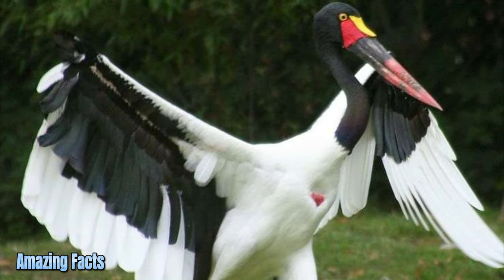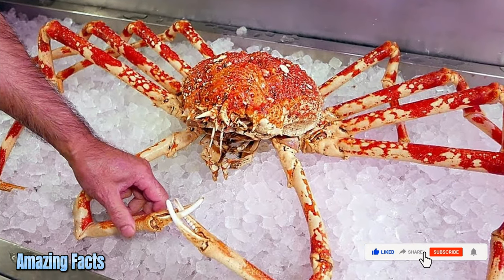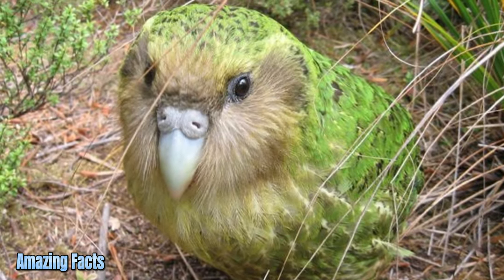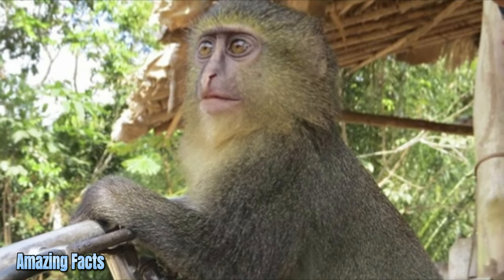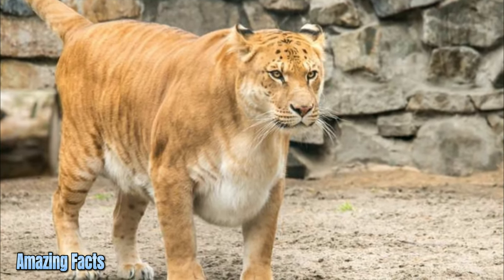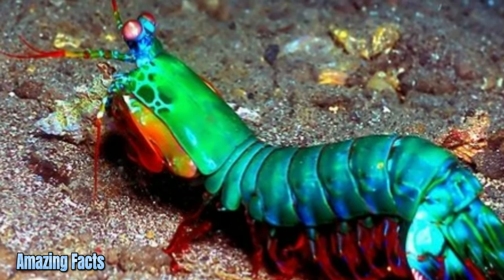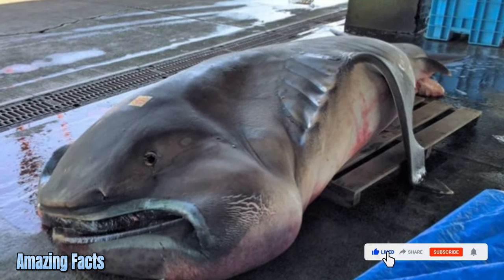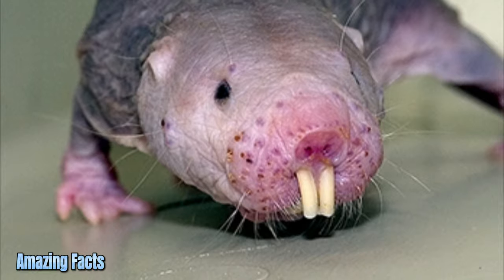WEIRD ANIMALS That Will Give You Chills